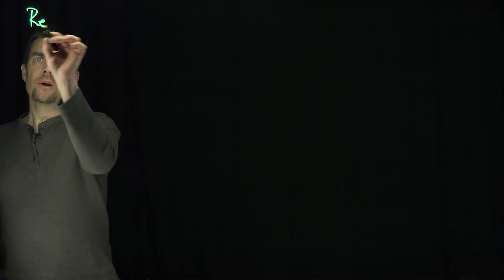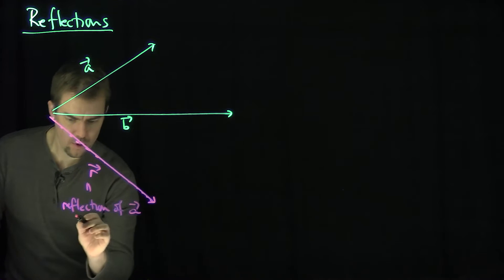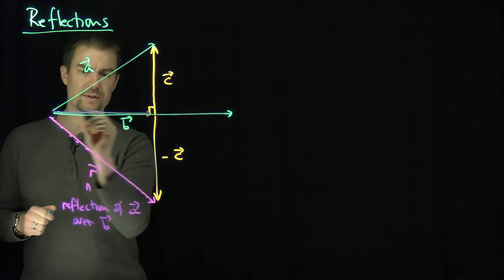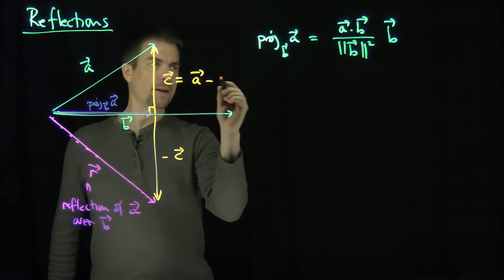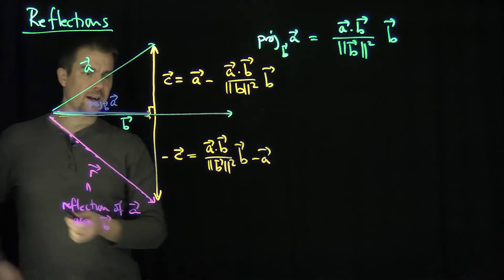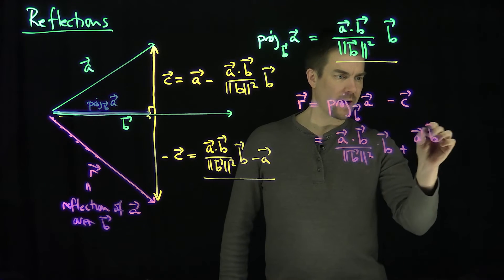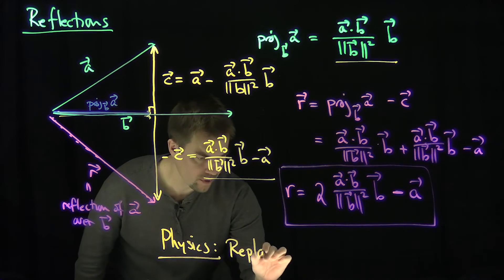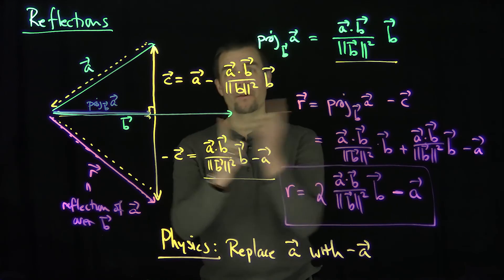The Reflection Vector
We find the vector formulation of the reflection of one vector over another vector. We give both the mathematical and physical definitions of the reflection vector.